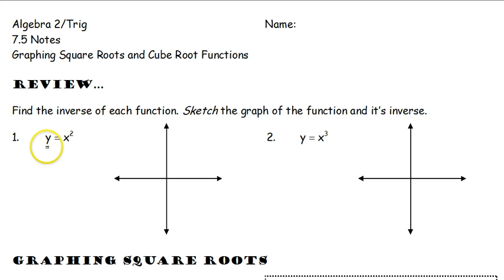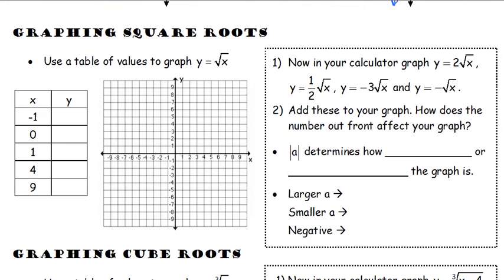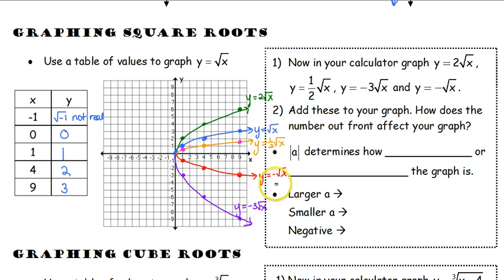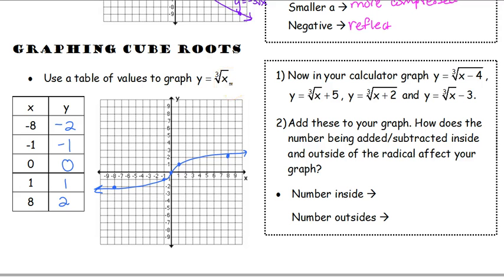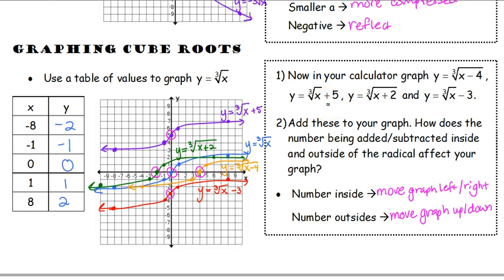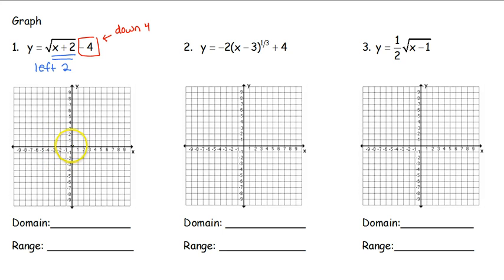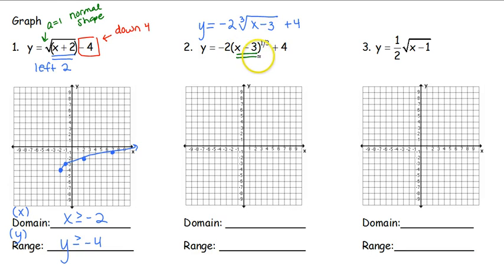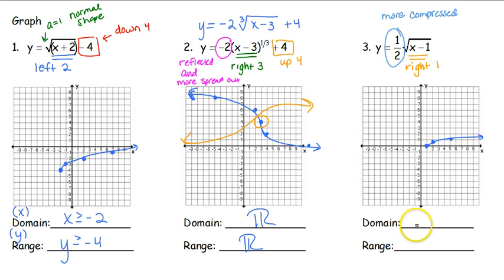7 5 Video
Graphing Square and Cube Roots